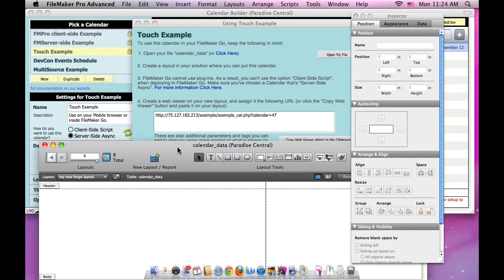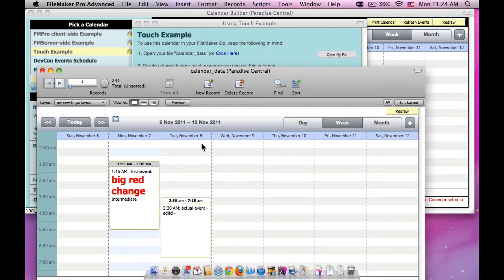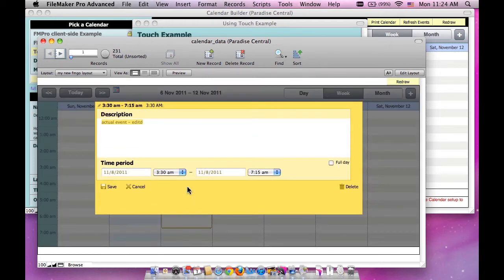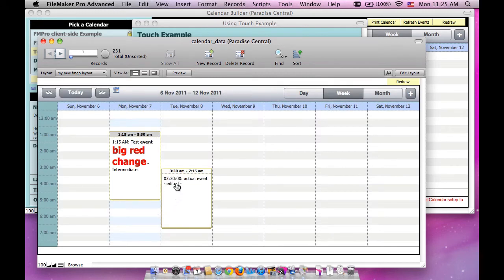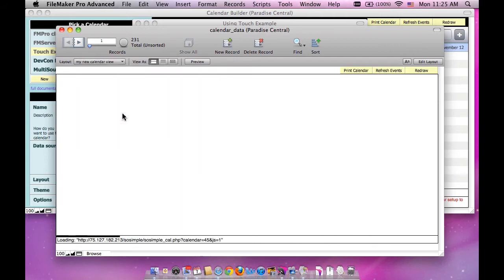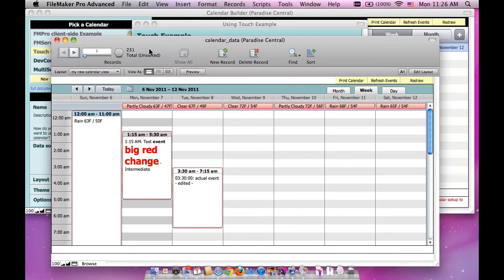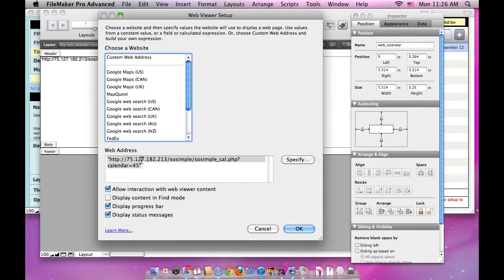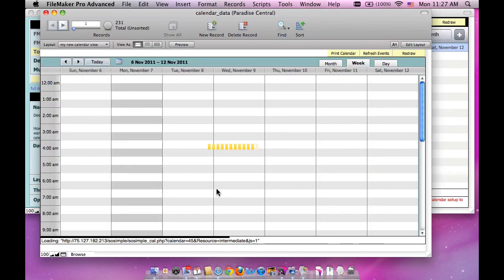soSIMPLE Calendar - use in FileMaker Go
How to publish your new calendar to FileMaker Go, or other touch devices.

soSIMPLE Calendar is a drag & drop calendar addition for FileMaker Pro, FileMaker Go, web, and mobile devices.